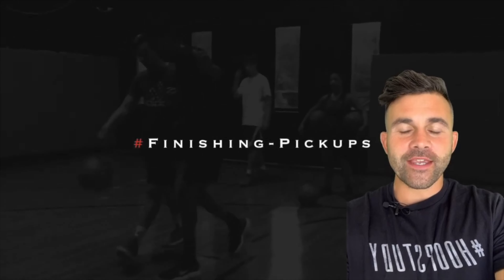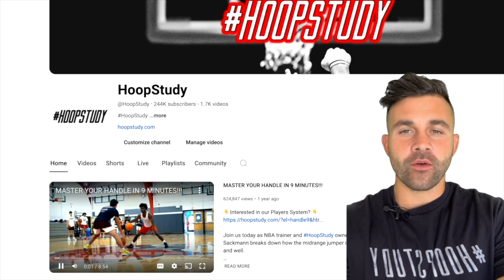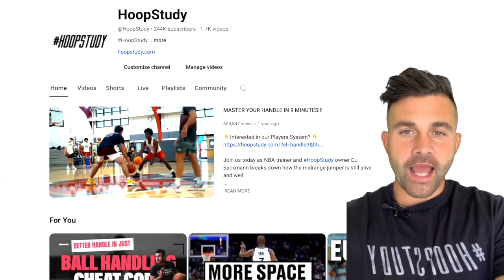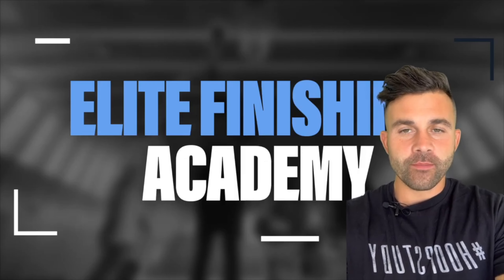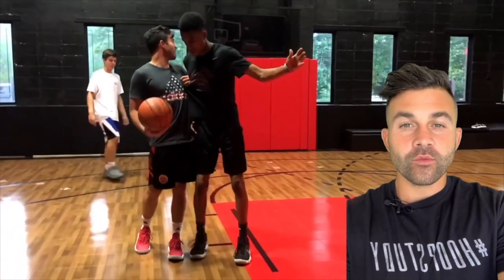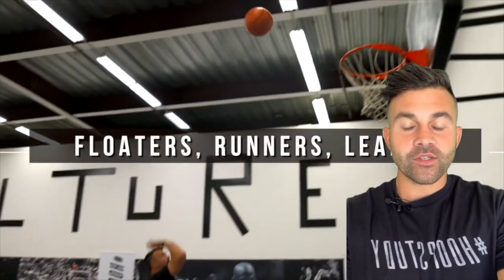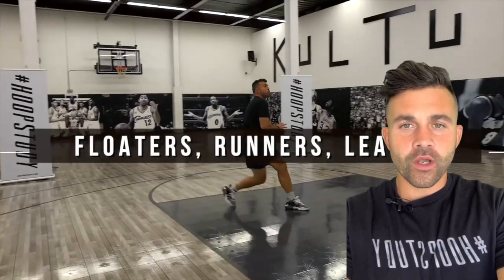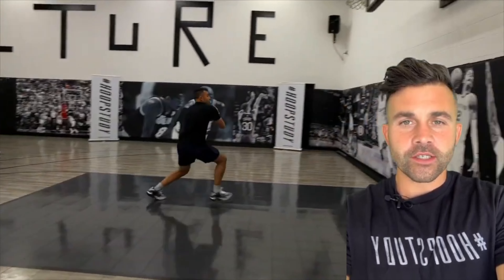LIMIT TURNOVERS with this pick up with DJ Sackmann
Join us today as NBA trainer and HoopStudy owner DJ Sackmann breaks down how to work on your high pick up to limit those turnovers in the paint.

About The HoopStudy Academies
👇Complete Player's System👇